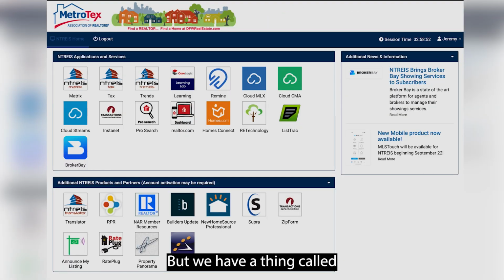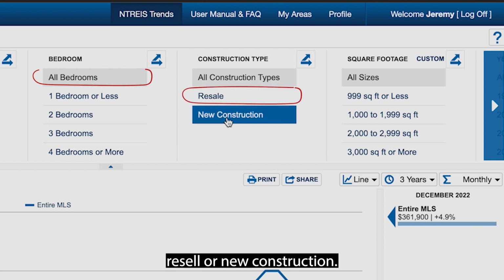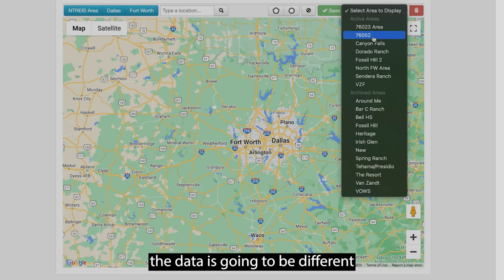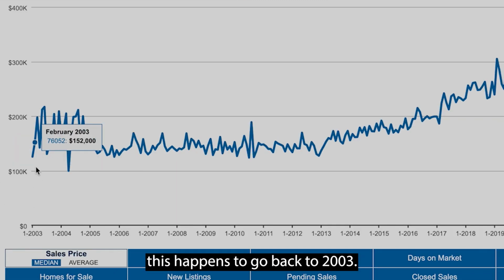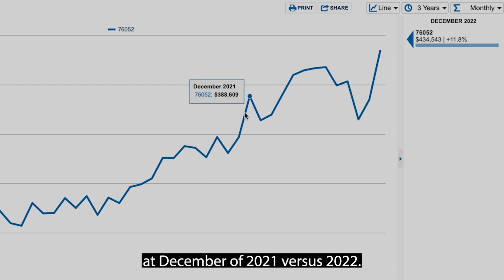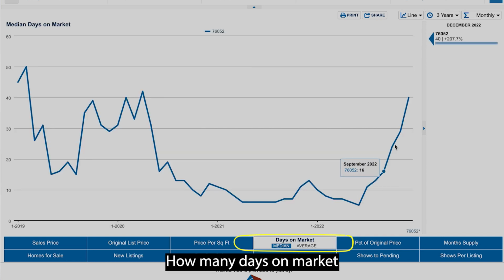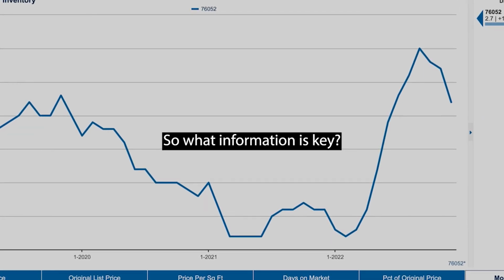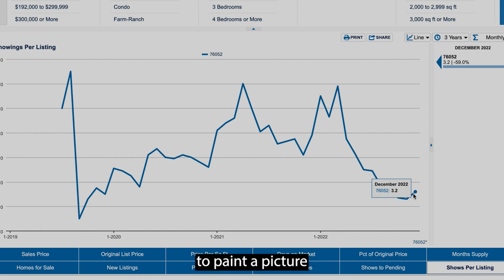How To Create A Real Estate Market Update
Unlock the secrets to creating a winning real estate market update video with this must-see tutorial for agents. Learn how to effectively communicate market trends, highlight key properties, and engage your audience with expert tips and strategies.

In this video, real estate expert, Jeremy Smith, reveals his top strategies for creating engaging and informative market update videos. From researching the latest data and trends to using storytelling techniques and visuals, you'll learn how to create videos that keep your clients informed and interested.

Whether you're a seasoned pro or just starting out, these tips and tricks will help you take your real estate marketing to the next level. Don't miss out on the opportunity to stand out in a crowded market and build trust with your clients - watch now!